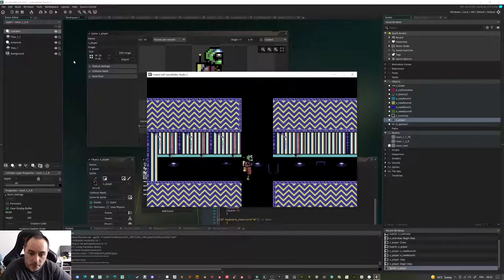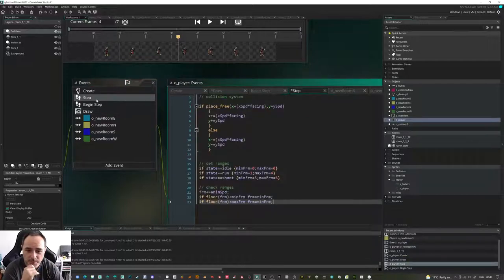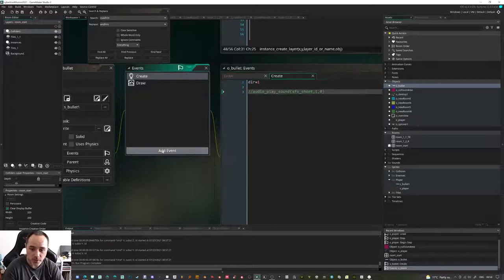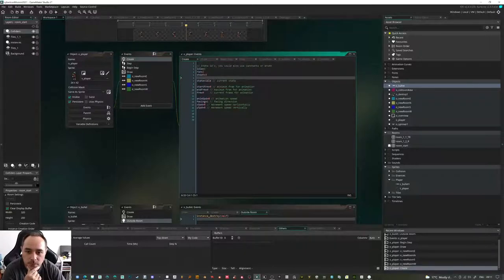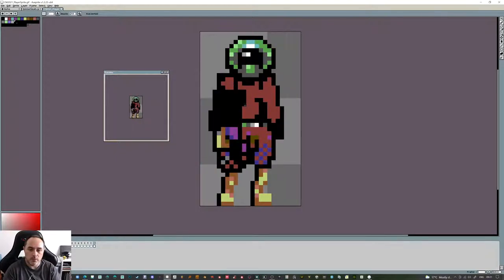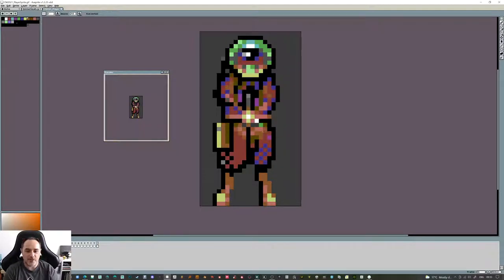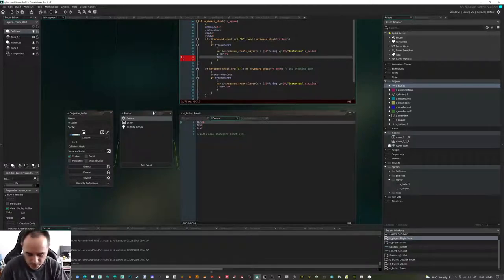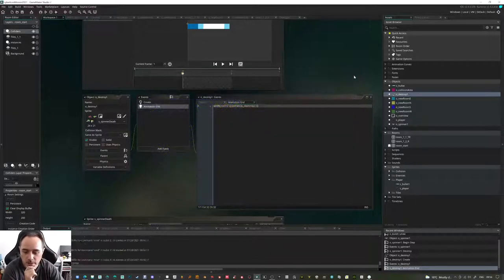Cybertron Mission 2021 - Development and Gamemaker tips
Here I show a little of my initial setup for movement and level changing in gamemaker studio 2.